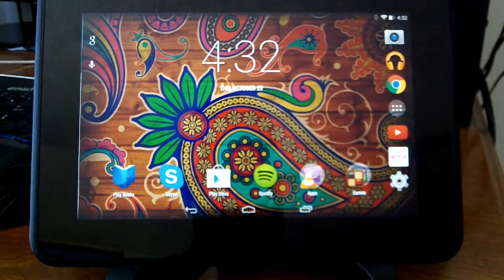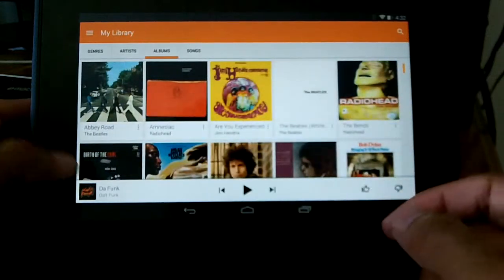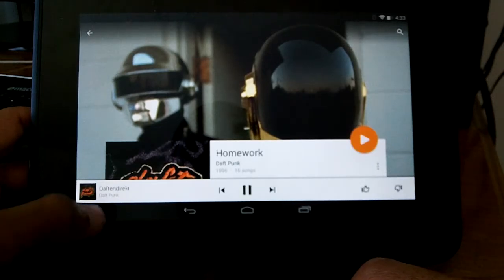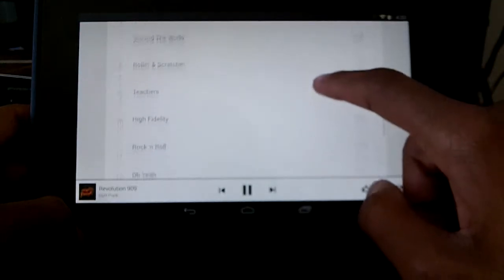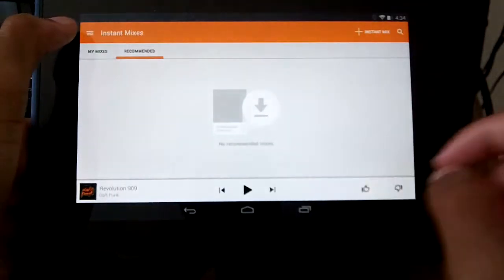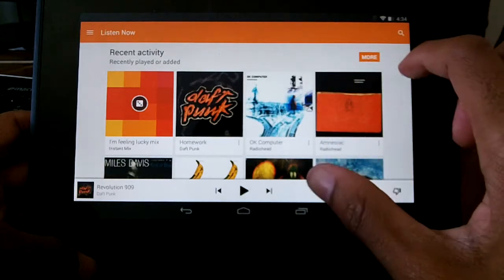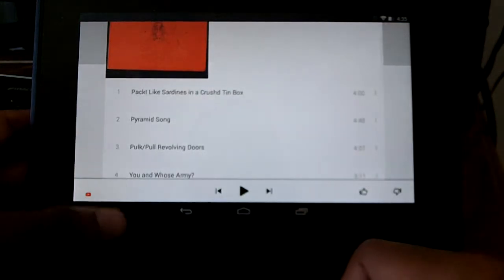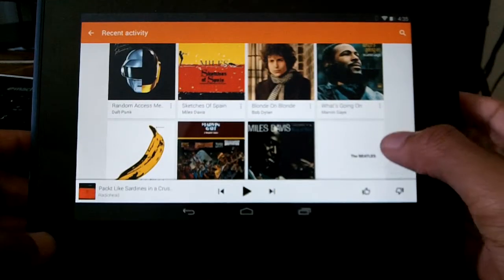Google Play Music App Material Design UI Update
LIKE/FAV/SUB